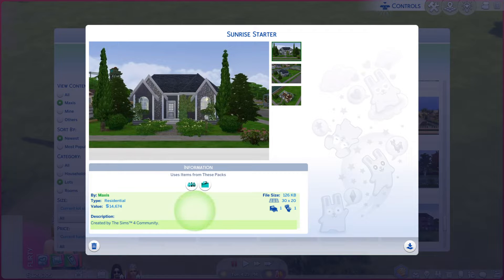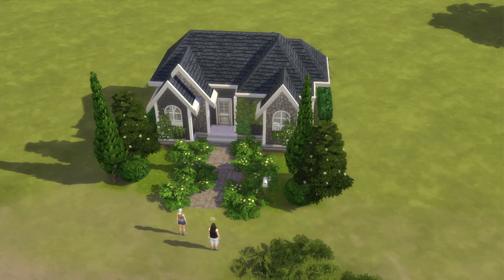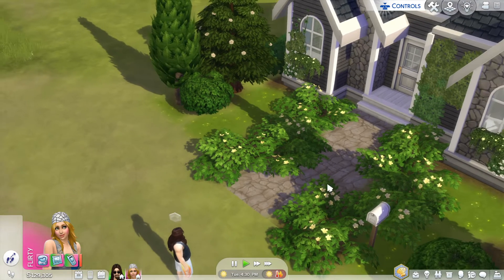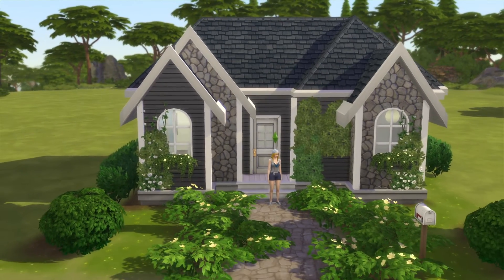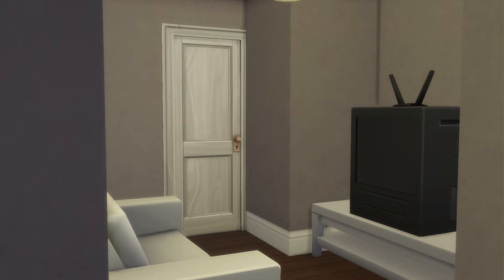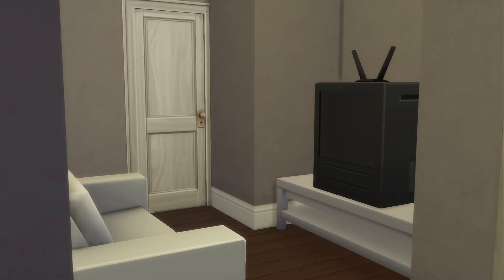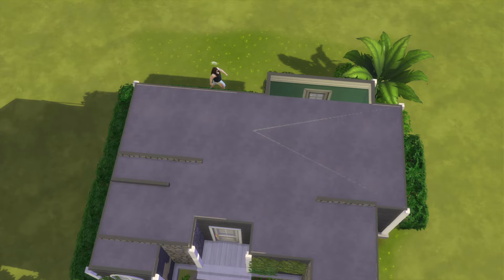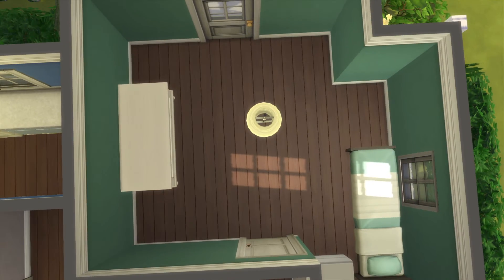The Sims 4 Maxis Lots ep# 258 Sunrise Starter (Multi)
Id- maxis
Lot- Sunrise Starter
pack - multi packs